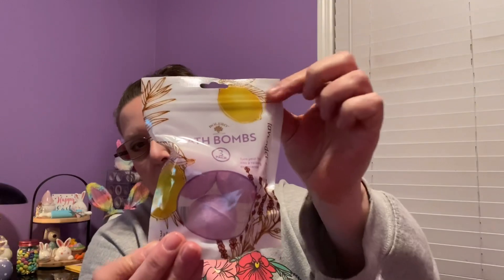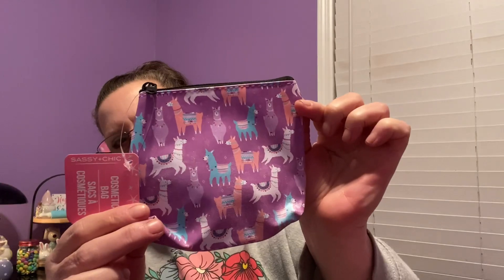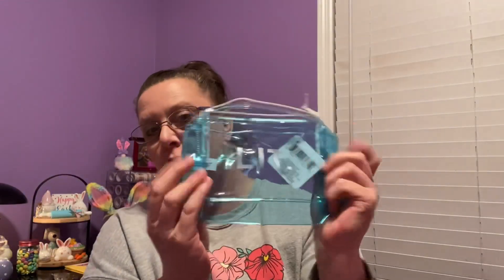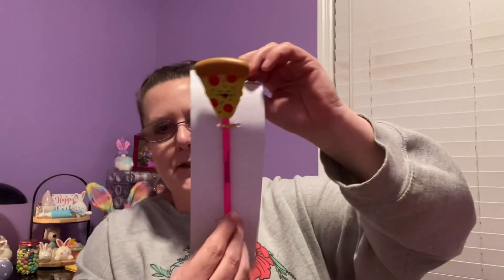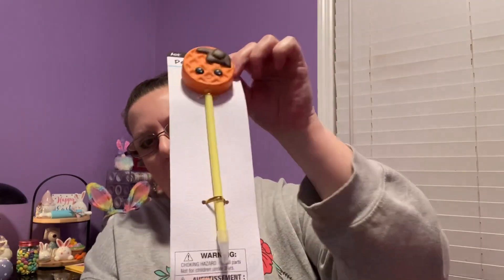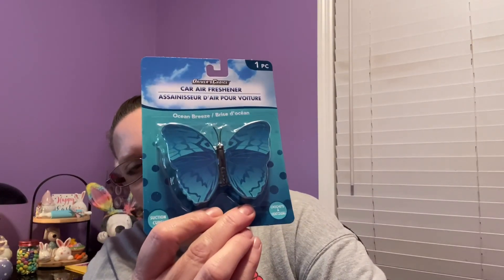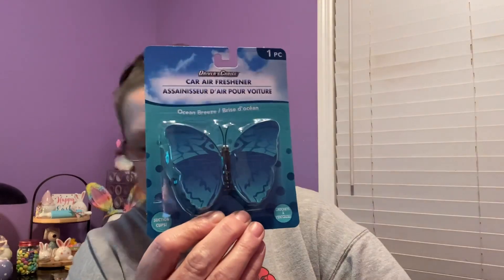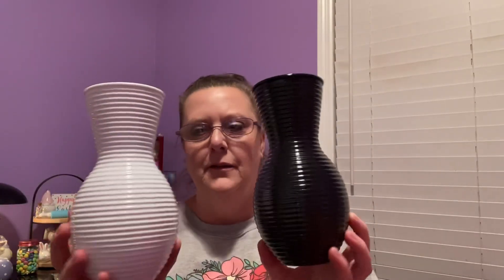DOLLAR TREE HAUL TIME 4-10-22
BRAND NEW DOLLAR TREE HAUL !! NEW GREAT FINDS !!